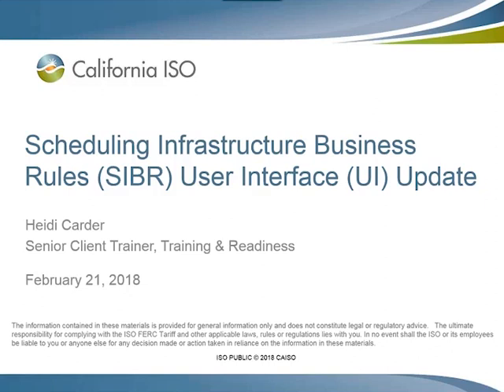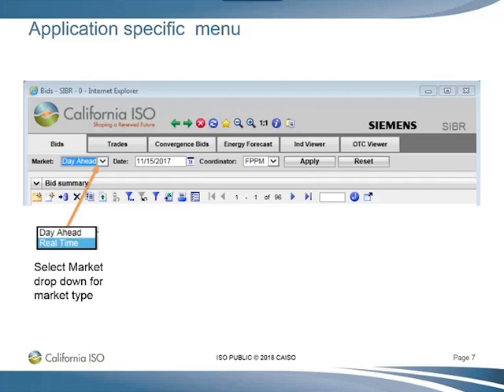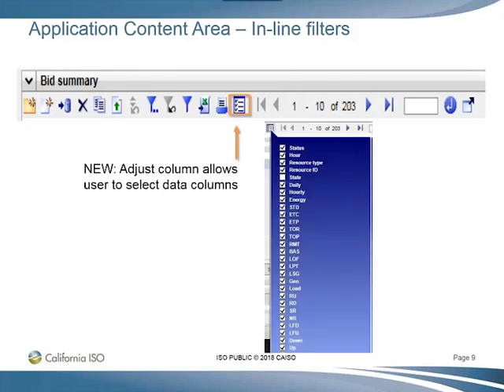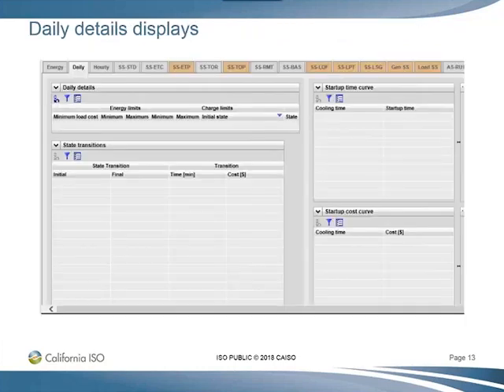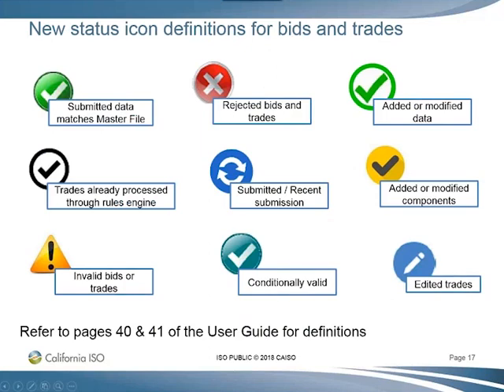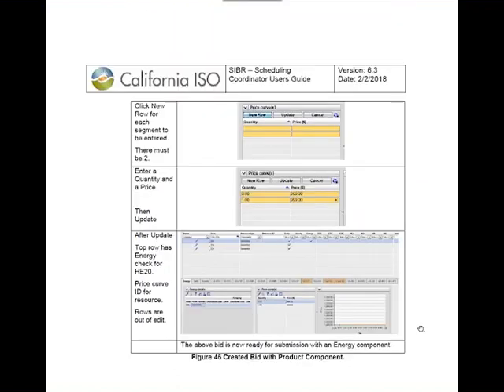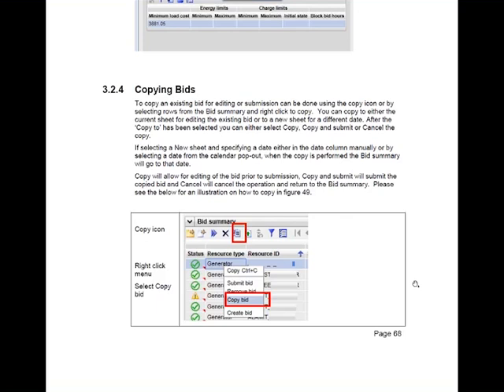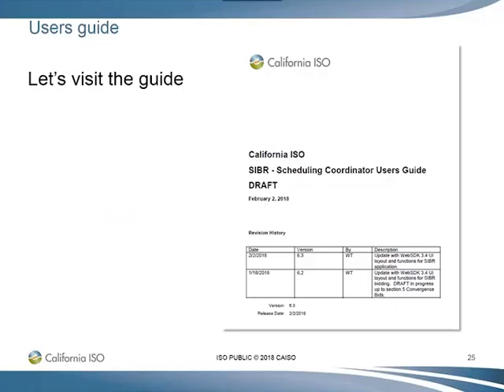Feb 21, 2018 - SIBR UI Update - Spring Release 2018 Webinar - California ISO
Recording of California ISO training webinar on Scheduling Infrastructure Business Rules (SIBR) User Interface (UI) Update